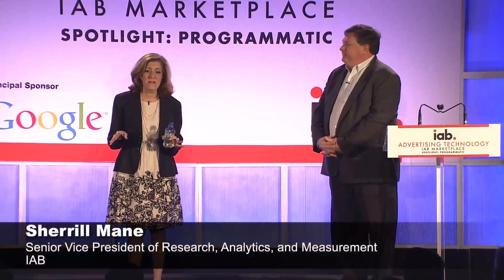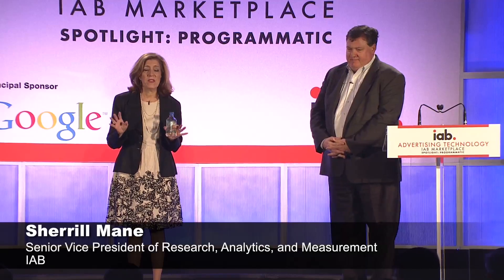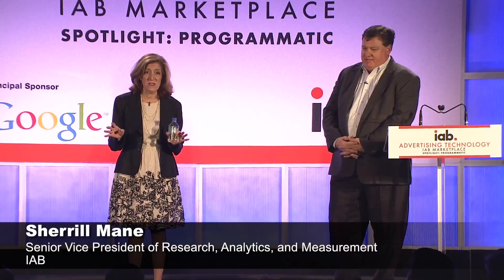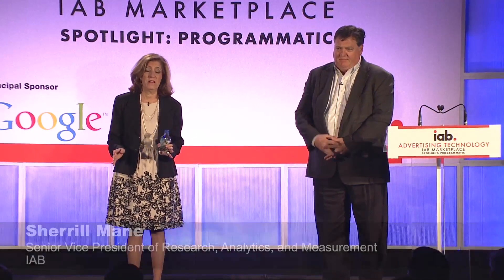Viewability Top Questions Answered: 2014 IAB Ad Technology Marketplace - Spotlight Programmatic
George Ivie, ‎Chief Executive Officer and Executive Director, Media Rating Council and Sherrill Mane, Senior Vice President, Research, Analytics, and Measurement, IAB answer the most asked questions for advertising digital viewability at 2014 IAB Ad Technology Marketplace - Spotlight Programmatic.